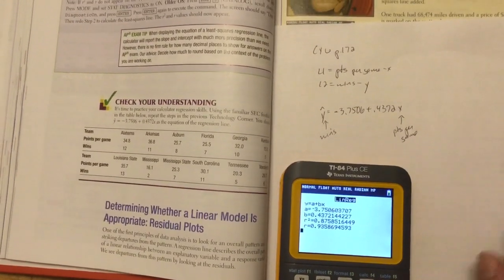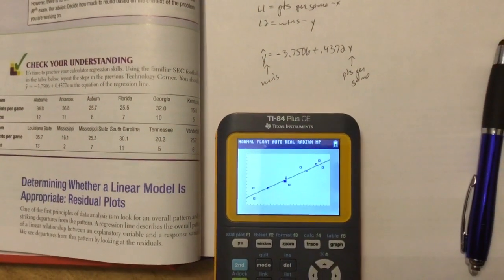Ch 3 CYU page 172 Regression Line on calculator